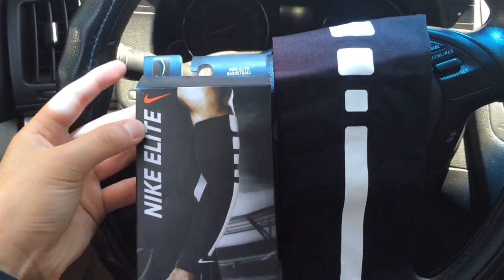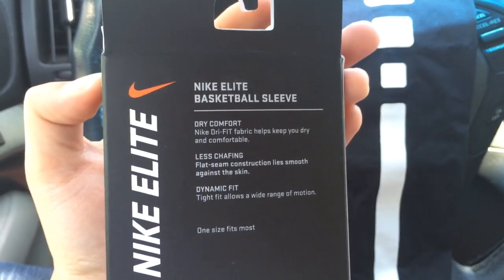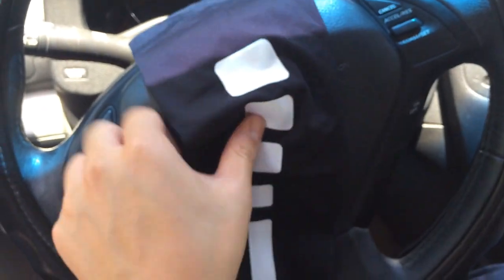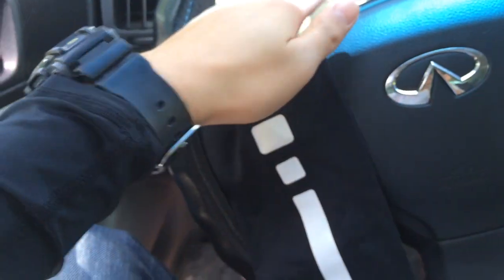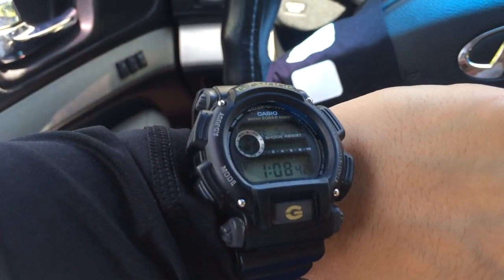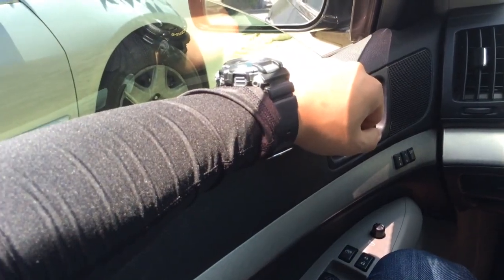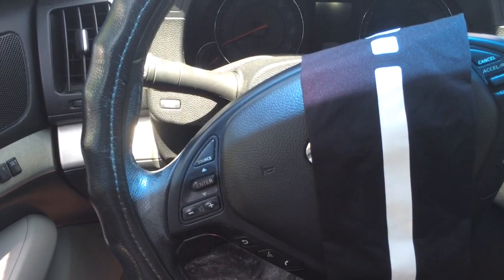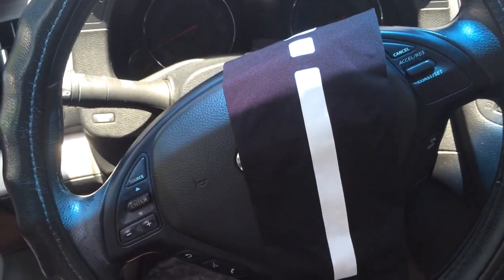Summer Driving Tip: Nike Elite Basketball Sleeve (Prevent Farmer's Tan)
Hey guys, here's a summer tip for driving in a t-shirt or tank top. You can use the Nike Elite Basketball Sleeve, which covers your entire arm to avoid getting an uneven tan on the arm closest to the window. They are very easy to use just slip them on and forget it (materials feels like Under Armour). You guys might ask "wouldn't it be too hot to wear them during the summer?", well that's what the AC is for.

I purchased these at the Nike Factory Store for $17.99 and it comes with 2 pairs of sleeves.

Compression Arm Sleeve

Ring Light